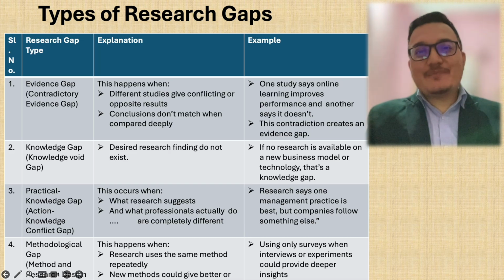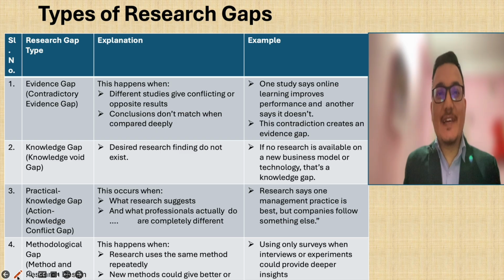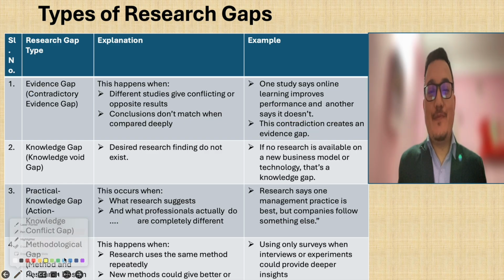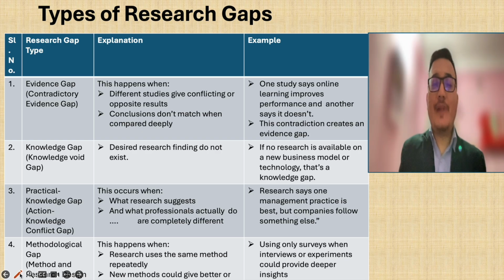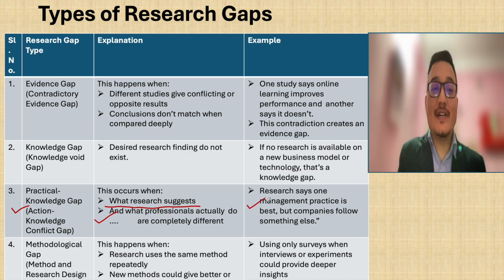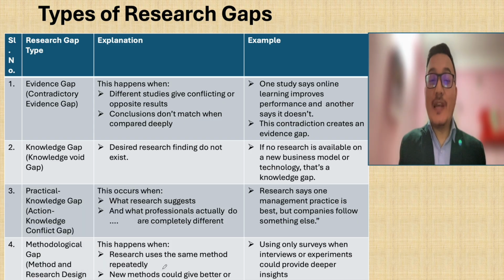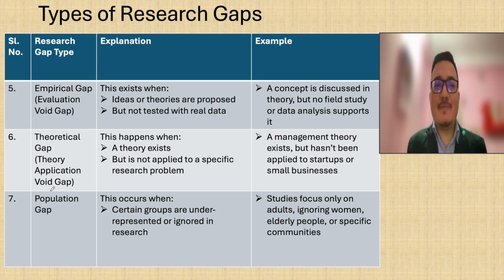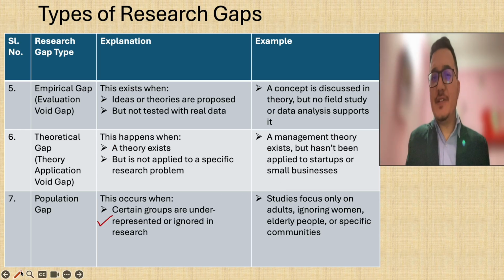How to Identify Research Gaps in Literature Review